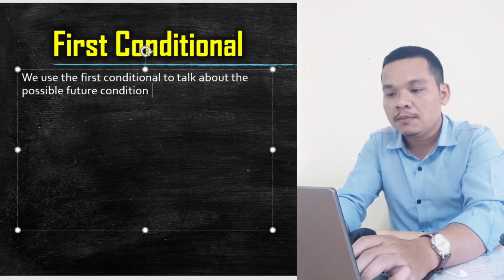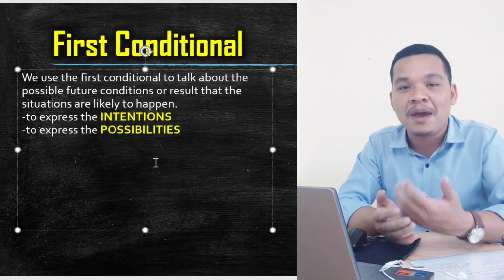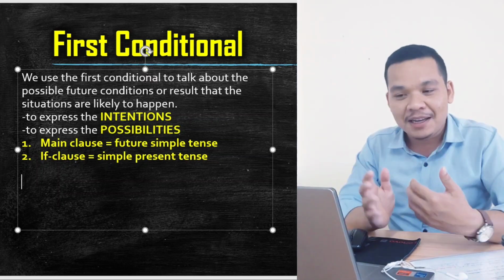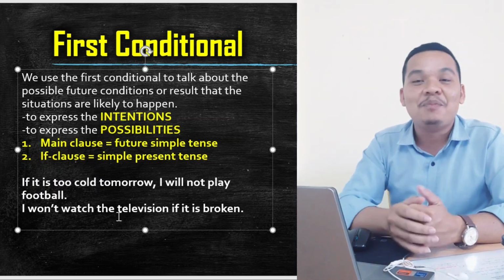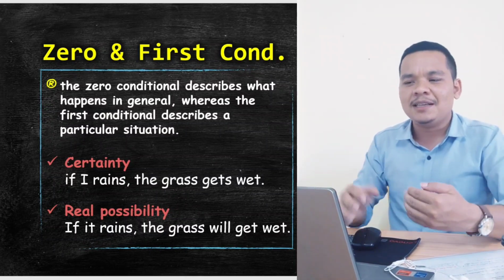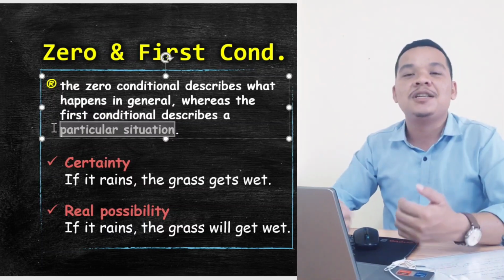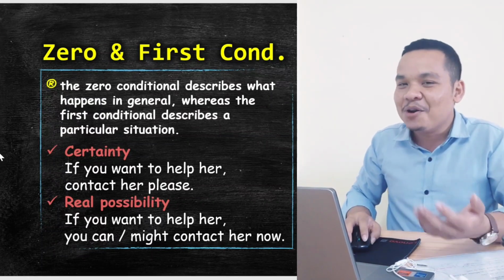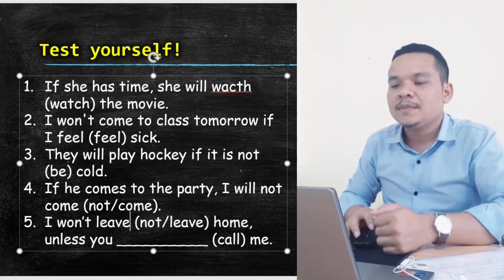First Conditional| Basic English Usage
First Conditional:
Used to make predictions about the future or to express future intentions or possibilities. In this case, the verb in the subordinate clause is in the present tense, and the main verb in the independent clause is preceded by “will” or another modal verb (might, should, may, etc.).

Form: If + simple present, simple future
Intention: If you call me later, I will tell you a thing.
Possibility: If you call me later, I might tell you a thing.
Possible Ability: If you call me later, I can tell you a thing.